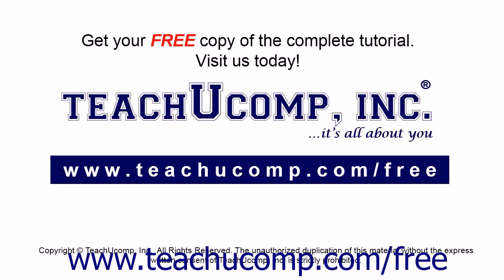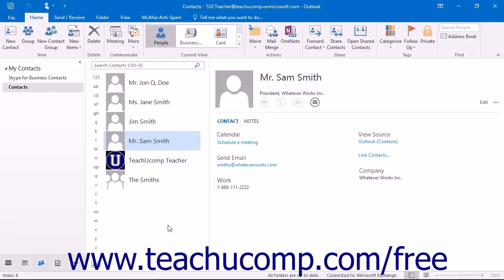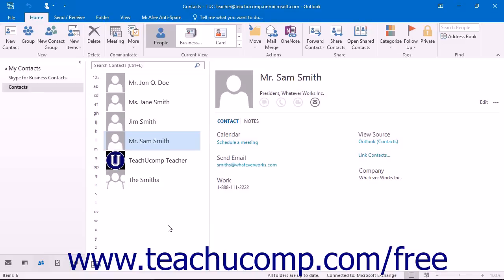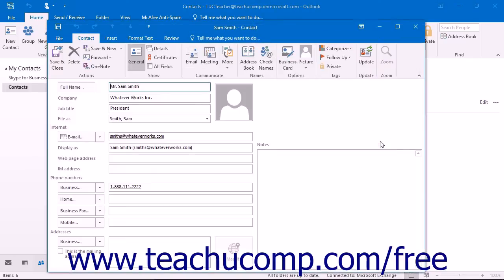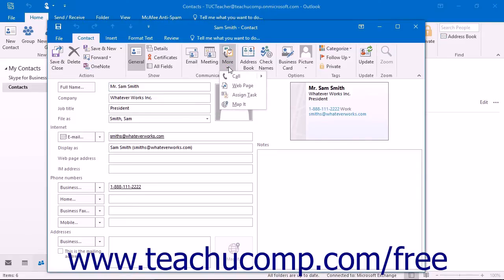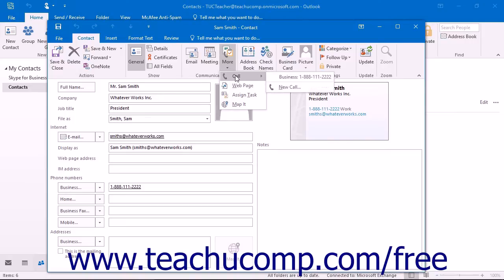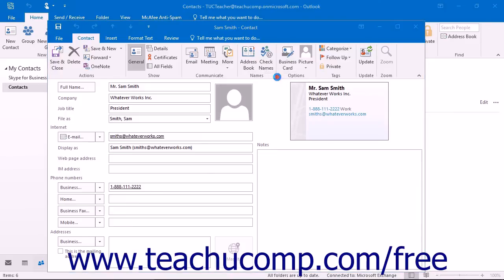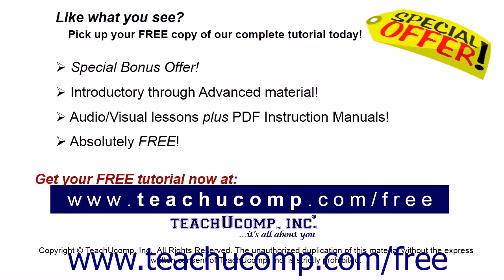Outlook 2016 Tutorial Calling Contacts Microsoft Training Lesson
Learn how to call contacts in Microsoft Outlook - the most comprehensive Outlook tutorial available. Visit us today!